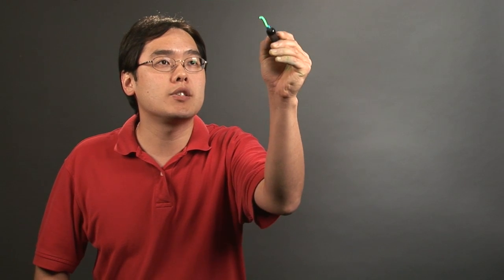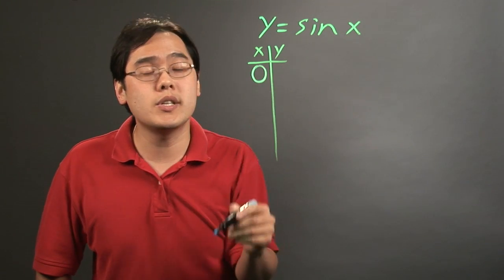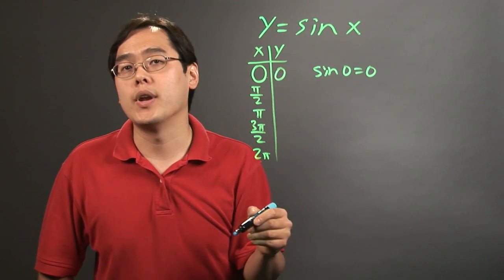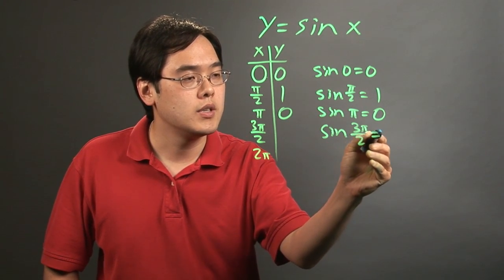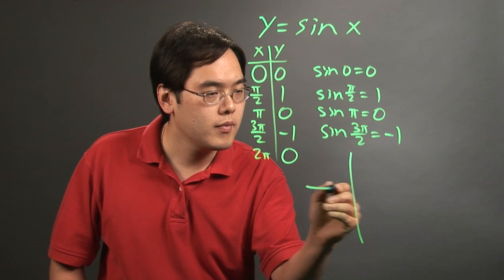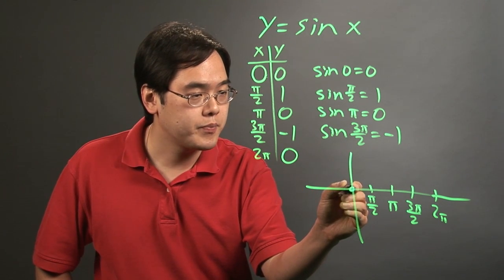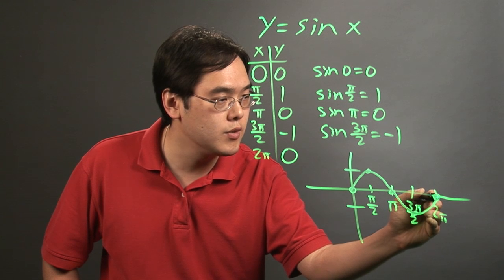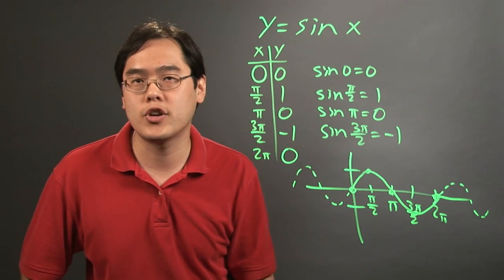How to Do Trigonometry Sine Waves : Trigonometry Education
Performing trigonometry sine waves isn't nearly as complicated of a process as you might be assuming it is. Do trigonometry sine waves with help from a mathematics educator in this free video clip.

Series Description: Trigonometry is just one of the many areas of mathematics that you're going to need to be familiar with in order to be successful throughout your education. Get a well-rounded and versatile trigonometry education with help from a mathematics educator in this free video series.